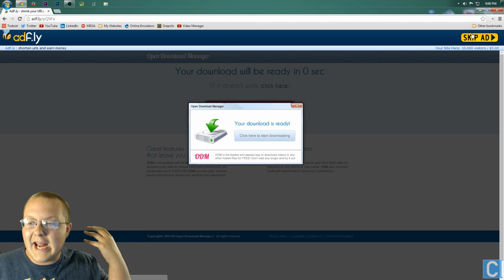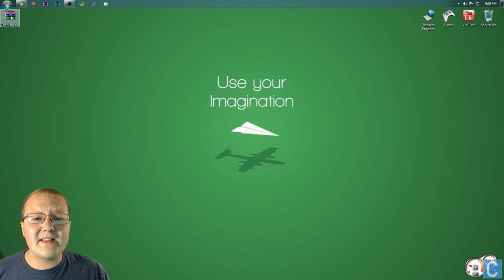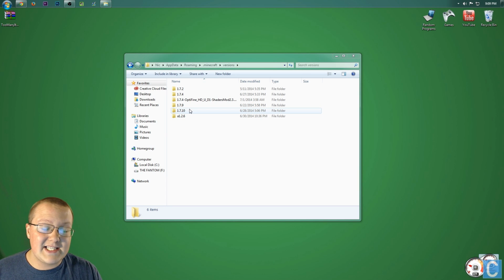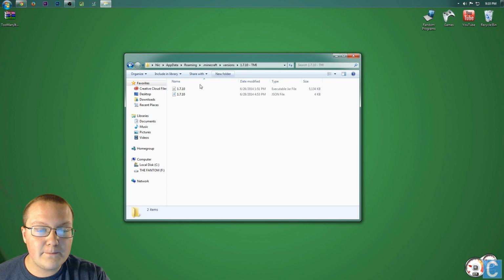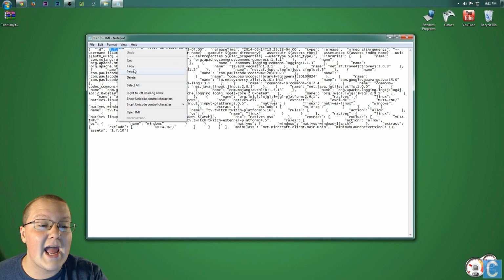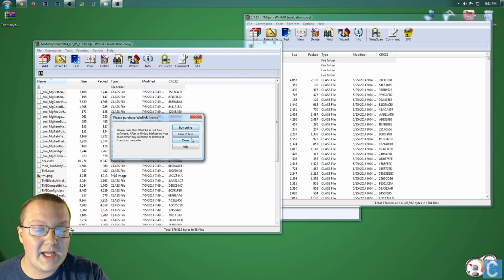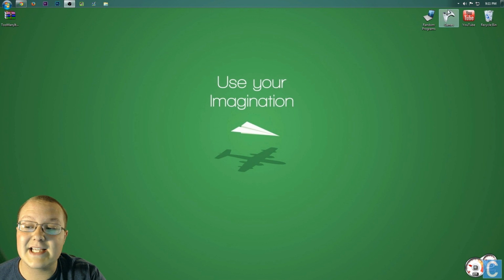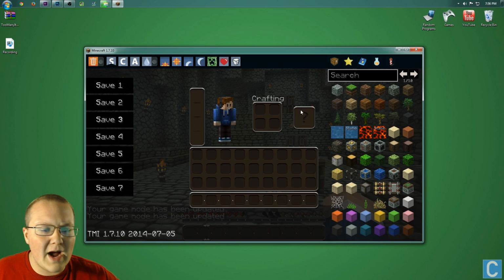How To Install TooManyItems In Minecraft 1.7.10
In this video, I show you exactly how to install TooManyItems in Minecraft 1.7.10. TooManyItems is an inventory manager that allows you to change game modes, instantly get what ever resources you want, and much much more.

About this video: In this video, I show you how to install TooManyItems, how to install TooManyItems in Minecraft 1.7.10, how to install TooManyItems in Minecraft 1.7.10 without Forge, how to setup TooManyItems in Minecraft 1.7.10, and how to manually install TooManyItems in Minecraftia 1.7.10. This is a step-by-step tutorial showing you how to install TooManyItems in Minecraft 1.7.10. This is most defiantly the best way to install TMI in Minecraft 1.7.10. This also a Too Many Items 1.7.10 installation tutorial that shows you it is not hard to install TooManyItems in Minecraft 1.7.10 without using the Forge Mod Loader.